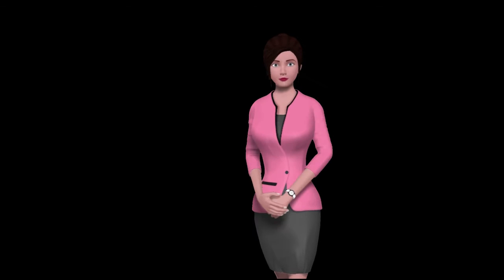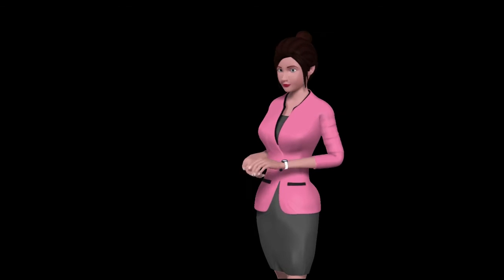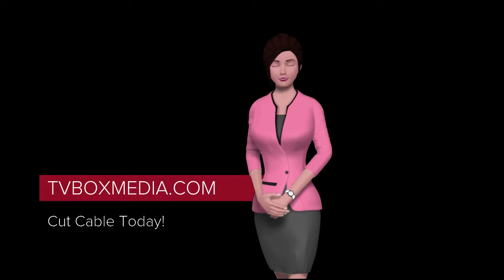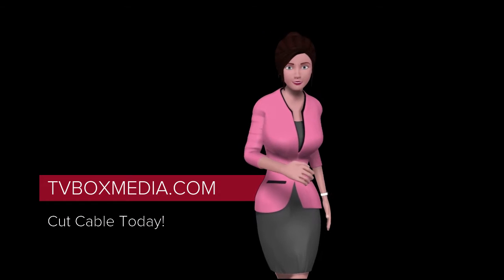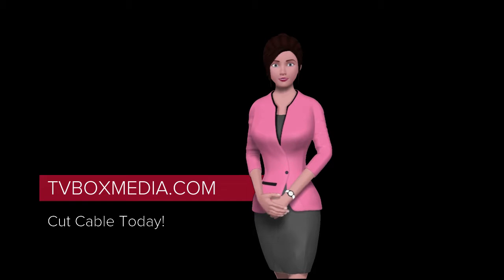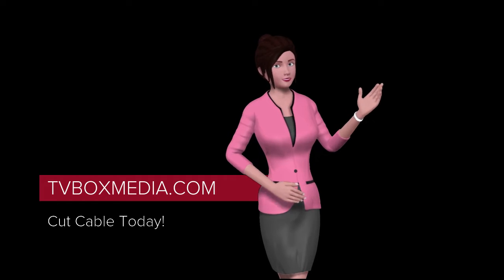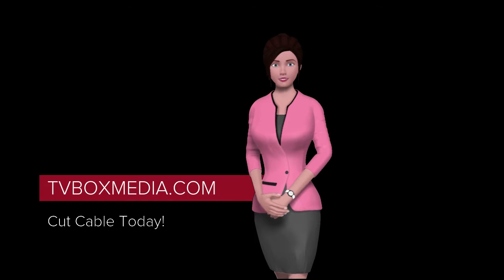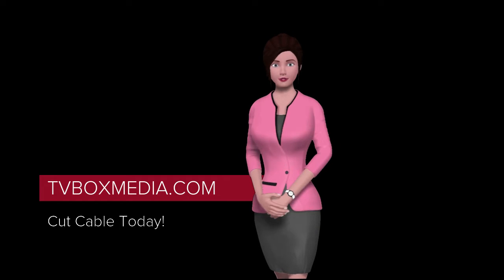QUIT CABLE watch cable tv legally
FREE Access for Internet streaming TV to view live
tv channels, watch tv series, tv shows, latest movies without
subscriptions.
Hurry!
Discount for Limit Time.
Black Chip Media Player

Mar 14,  - Did you know you can watch TV for FREE and legally online?  that you have the "privilege" of paying to watch with cable or satellite. .. If I find out it stops working, then I will certainly remove the parts that say that it works for
Save on cable TV, high-speed Internet, and home phone service with CableTV.  200+ channels available w/ FREE HD channels; Download speeds starting . Today's modern family needs an Internet provider able to match their pace.
May 25, 2017 - Want to watch TV anywhere you can get an Internet connection?  You get a few free episodes, deleted scenes and some clips without logging
how to watch tv without cable or satellite
how to get free cable tv legally
how to get basic tv without cable
free cable tv box
free cable tv online
alternative to cable tv
cut the cord on your cable tv
live tv streaming services